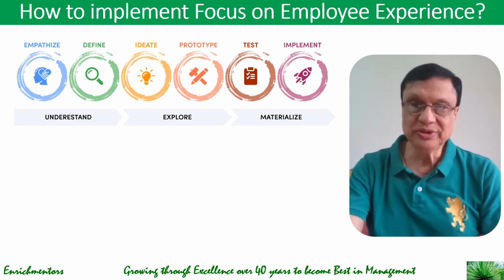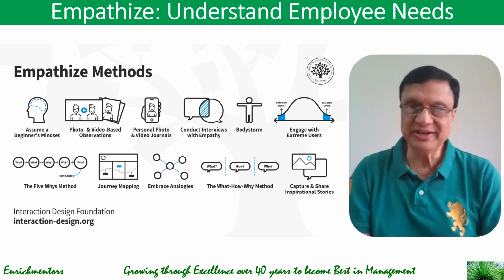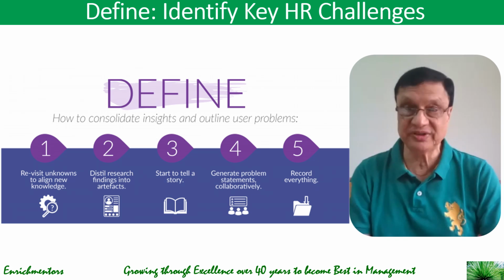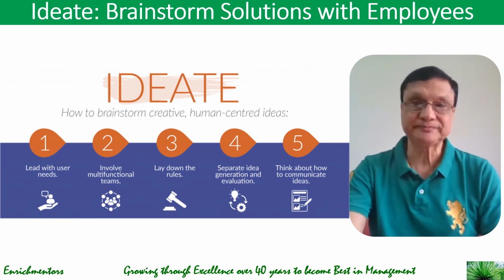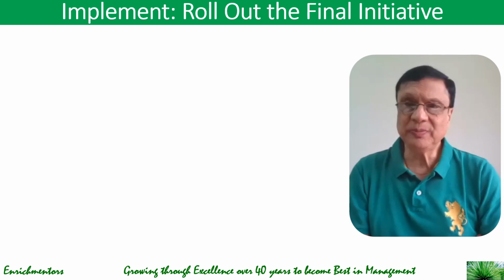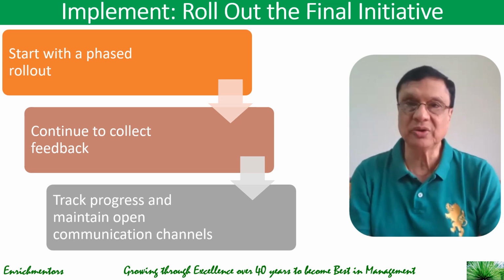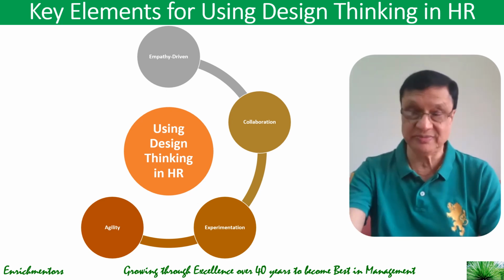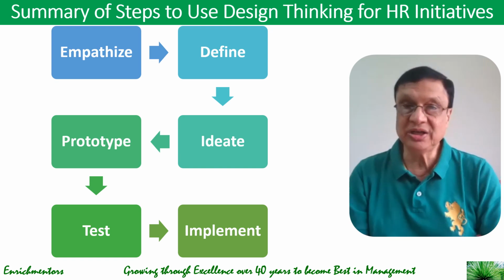Agile HR Implementation I Focus on Employee Experience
Design Thinking for HR: Use design thinking

Agile HR  Implementation,  Agile HR, Agile, HR, Focus on Employee Experience, Focus on Employee, Focus. Employee, Employee Experience

Agile HR  Implementation Focus on Employee Experience